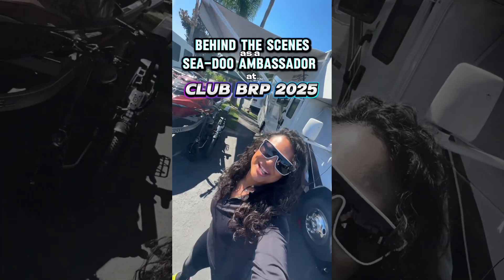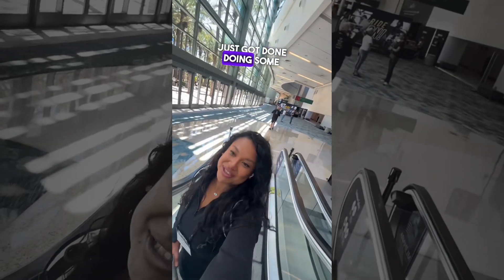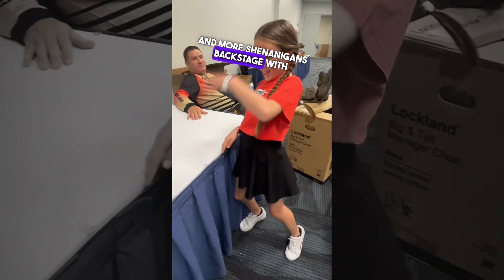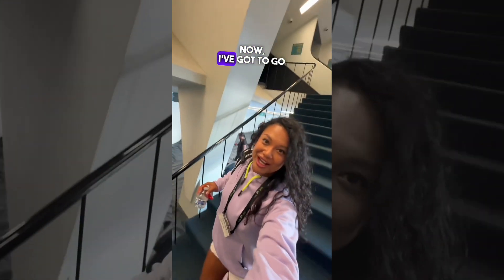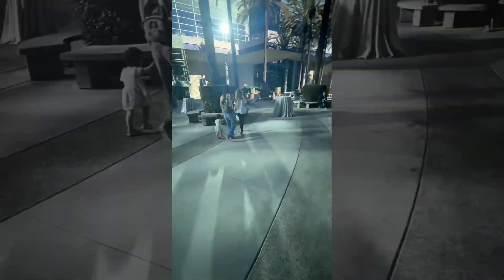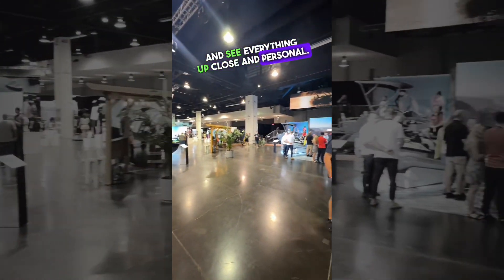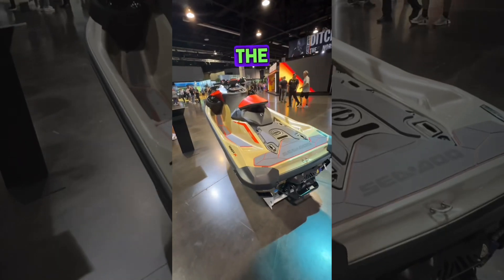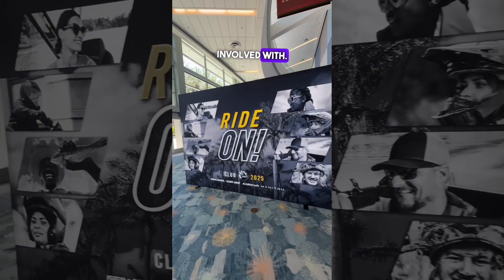BEHIND the SCENES as a @Seadoo Ambassador at CLUB BRP 2025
BTS as a Sea-Doo Ambassador for CLUB BRP 2025

WHAT IS CLUB BRP?
In short, It’s a convention where BRP invites all the dealers from around the world to see what’s new for the upcoming year.

This was just Day 1 with 2 more days of CLUB.
I’m truly thankful to have opportunities like this because it’s freaking amazing to be able to talk with the engineers, designers and other BRP team members that make the Sea-Doos I LOVE SO MUCH. I learn so much by attending Club every year.

My favorite part is meeting dealers from all over the world that enjoy my videos and appreciate the adventures. 🥰 I hope to visit their countries soon 😊.